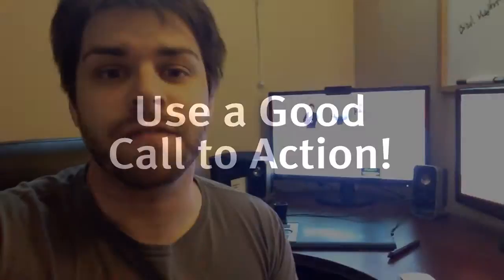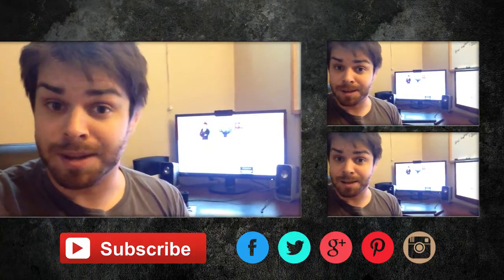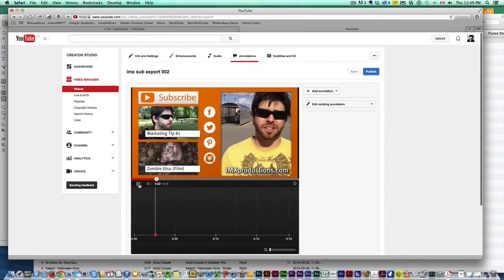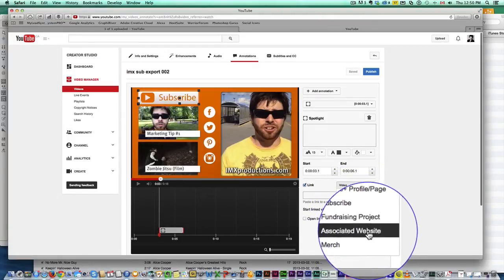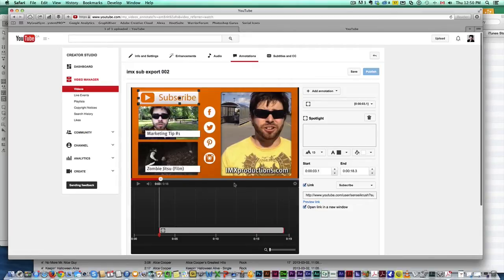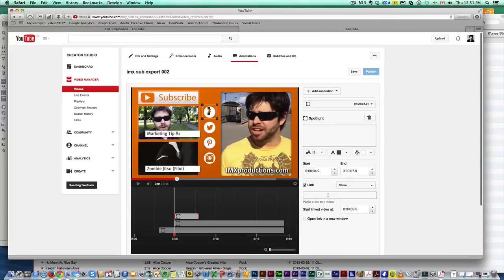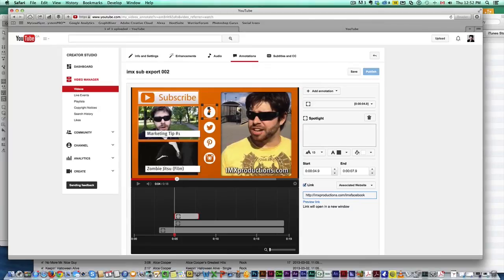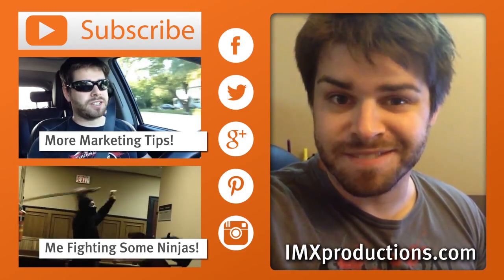How To Use YouTube Annotations - FREE Call to Action Template